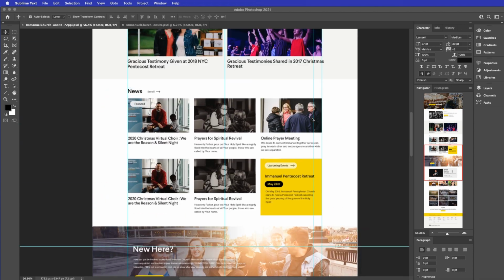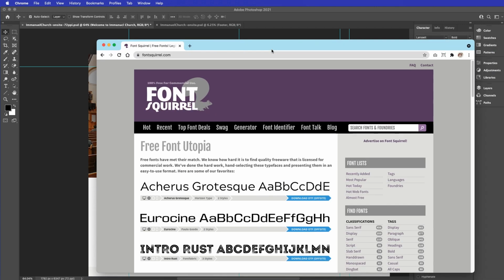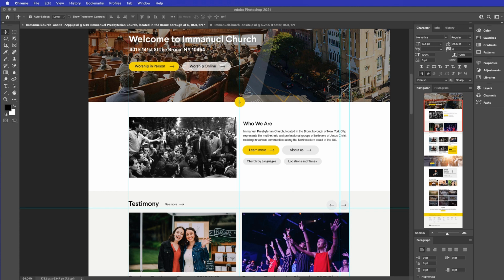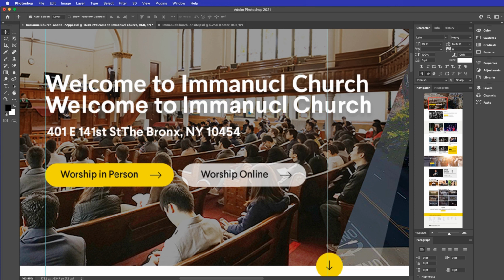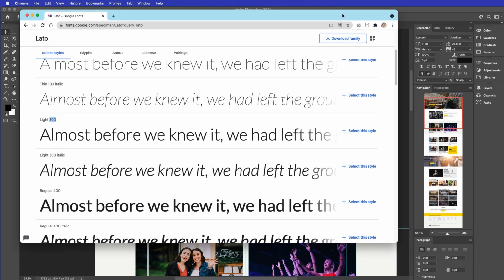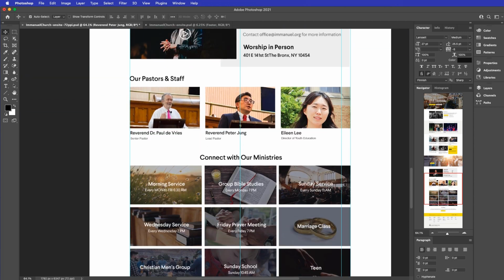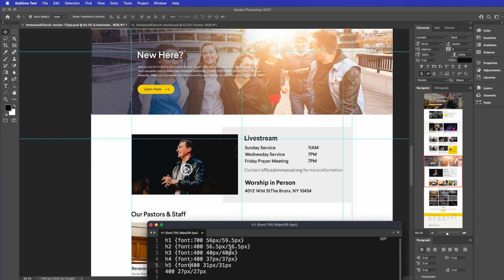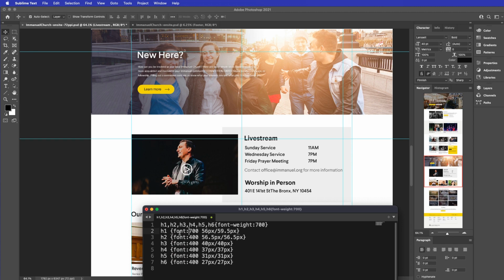Deciding Fonts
Choosing a webfont for your design and planning your headings.